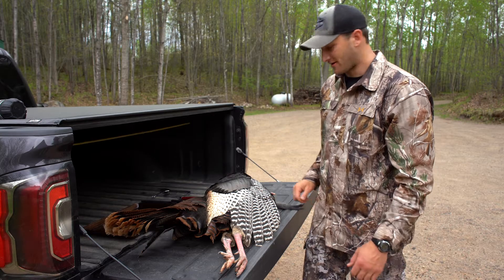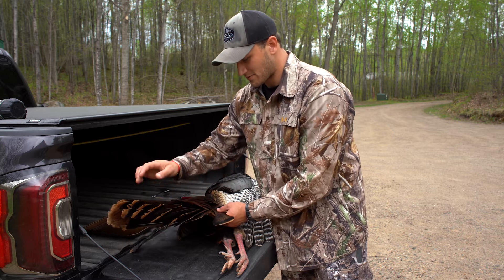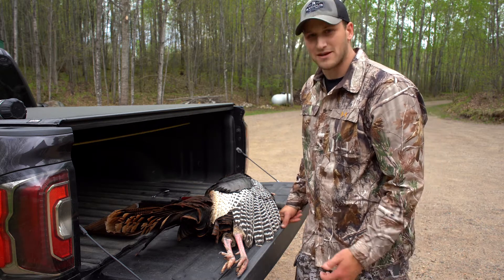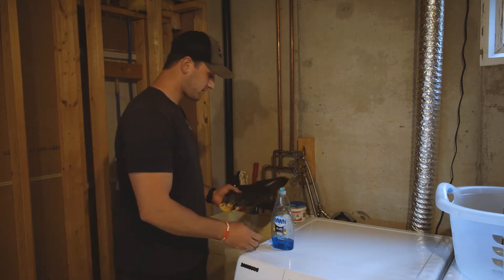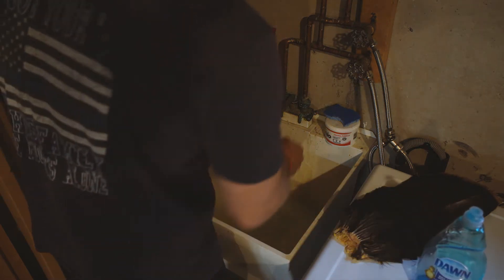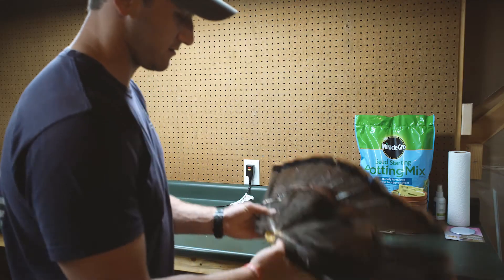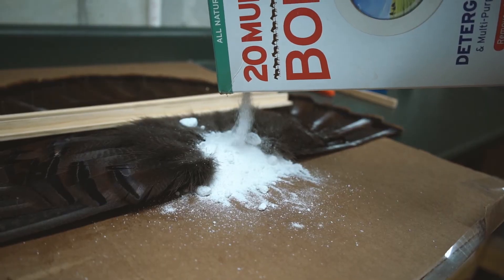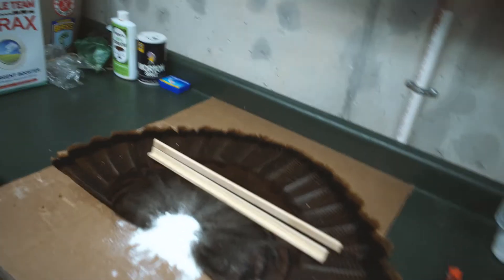How to make your Turkey Fan Mount look the BEST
Mounting your turkey fan is all about preserving the memories from the hunt. In this video I'll show you an overlooked step that will help keep your mount and house clean!

Camera Gear
- Sony A7III
- Sony K2M XLR Adapter / RODE NTG4 Shotgun Mic

Dave Smith Decoys | OnX HUNT | Toxic Calls | Sitka Gear